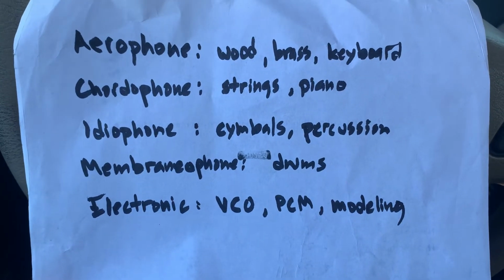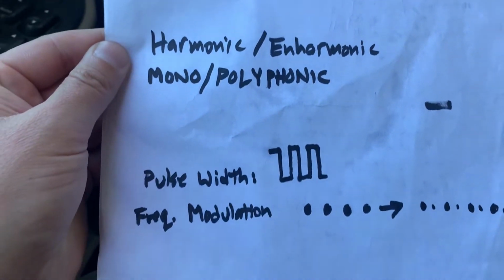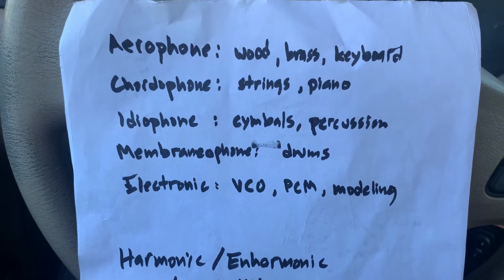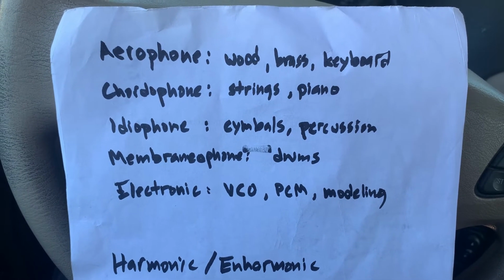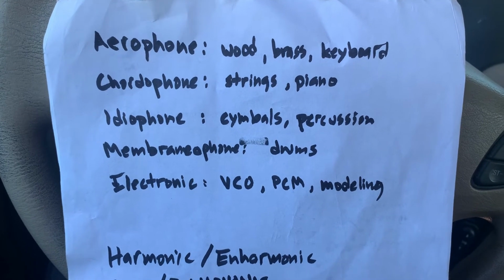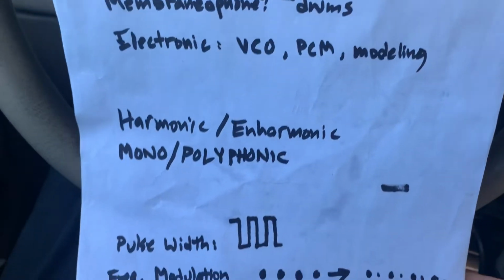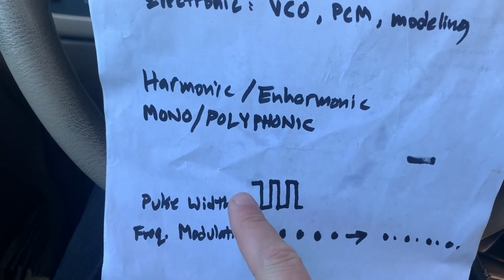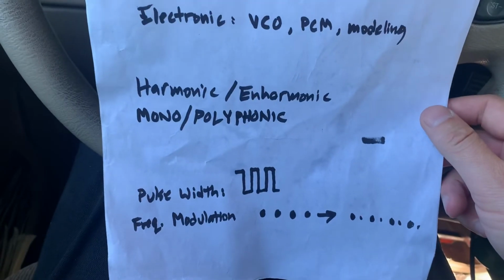Music theory lecture #2: types of sounds and instruments